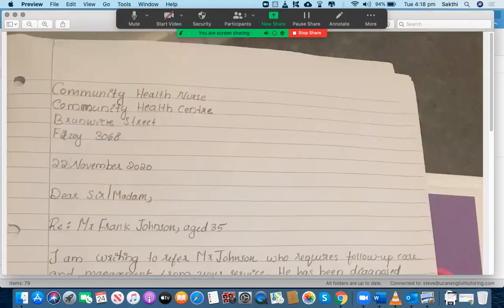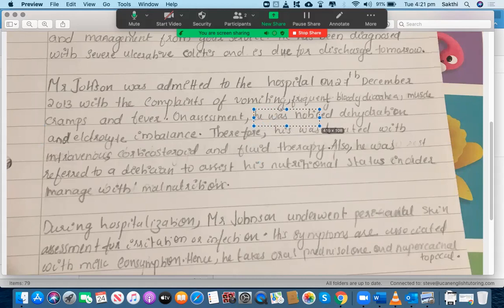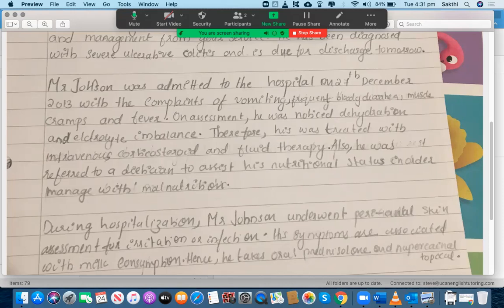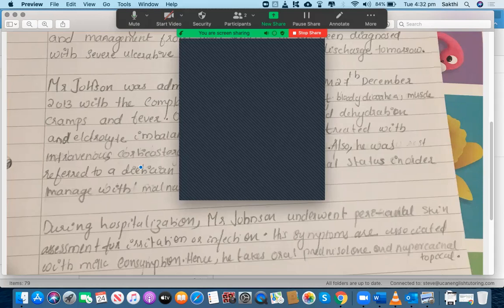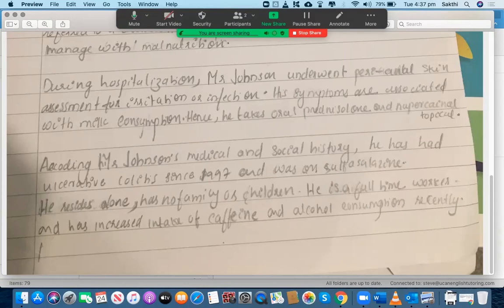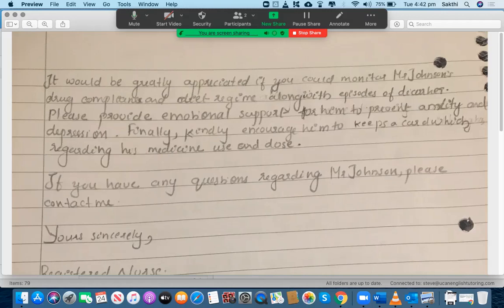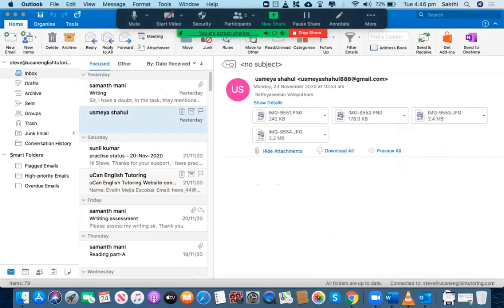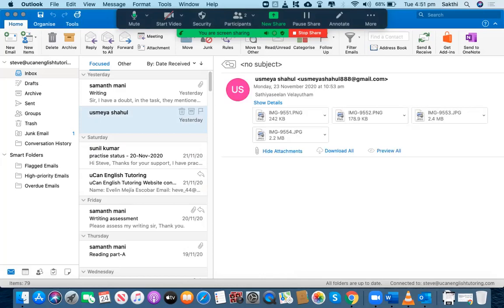View Frank Johnson's Brainstorming OET Referral Letter Correction Video Now & Ace OET Like A Pro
This video shows the word-by-word assessment and correction of a C Grade OET Referral Letter written by a Nursing Student for Frank Johnson's case notes. It includes the case notes, answer, assessment, detailed explanation on each mistake and how to correct them. It would be of great help for you if you watch this video fully and understand what mistakes are committed by other students so that you can avoid those mistakes in your Letter and Role Play Conversation. Remember, prevention is better than cure.

Warm Regards,